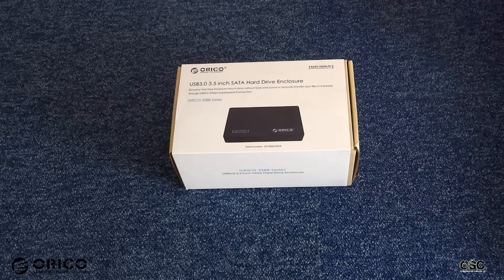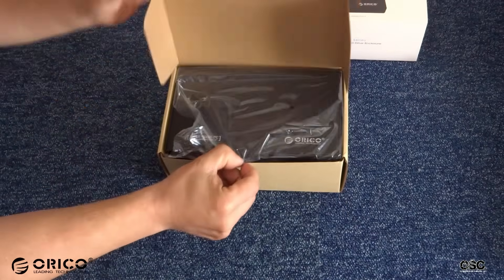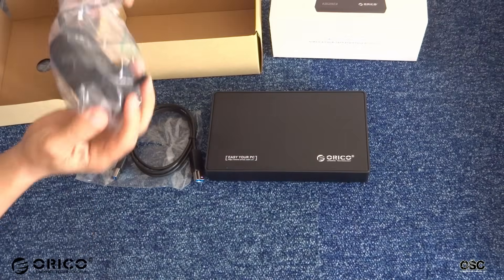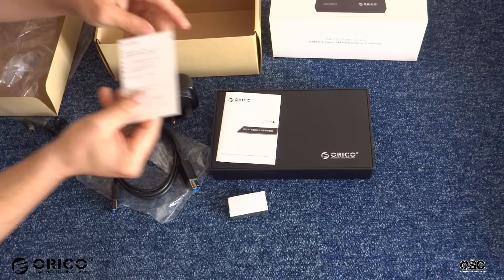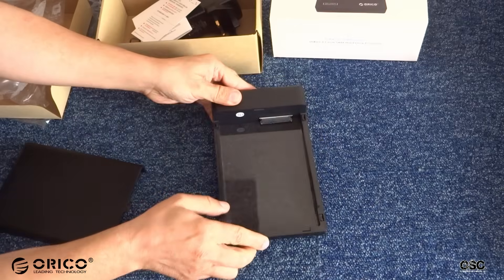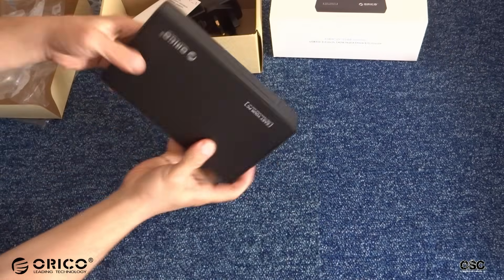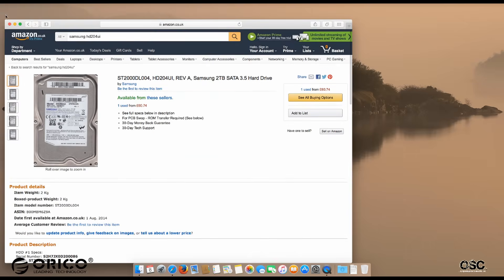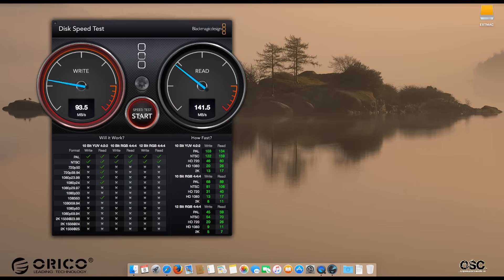ORICO 3588US3 3.5in External Hard Disk Drive Enclosure Unboxing Speed Test and Review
Small but Smart ORICO 3.5 inch HDD Enclosure is endowed with an unique Tool Free design, Plug and Play installation available with no tools & screws needed when mounting or un-mounting the Drive. It allows users to get multi drives assessment via your computer by taking one drive out and put another one in. SuperSpeed USB 3.0 connection offers a data transfer rates of up To 5 Gbps, 10x faster than that of USB 2.0, ORICO 3.5 inch HDD Enclosure is compatible with USB 2.0 and USB 1.1 devices. It also supports large-scale data processing and mass data storage, supports 3.5 inch HDD SSD. No matter at home or in the office, ORICO 3588US3 can stream your movies, photos and music out to PC and Mac computers. Now you can easily enjoy your media files. ORICO 3588US3 built in a SuperSpeed USB 3.0 Controller with a 3.3 ft USB 3.0 Cable together to offer an Easy and Reliable Connection with a speed of up to 5 Gbps, 10x faster than that of USB 2.0. Also backward Compatible with USB 2.0, USB1.1 & USB1.0 is ok. It is Plug and Play, all you need is put you drive in and attach it to your Computer, no reboot and additional driver installation is needed. It is a super Compact gadget easy for Carrying & Travelling.

This Product was provided by ORICO Technology Co. Ltd

Small but Smart
ORICO 3.5 inch HDD Enclosure is endowed with an unique Tool Free design, Plug and Play installation available with no tools & screws needed when mounting or un-mounting the Drive. It allows users to get multi drives assessment via your computer by taking one drive out and put another one in. SuperSpeed USB 3.0 connection offers a data transfer rates of up To 5 Gbps, 10x faster than that of USB 2.0, ORICO 3.5 inch HDD Enclosure is compatible with USB 2.0 and USB 1.1 devices. It also supports large-scale data processing and mass data storage, supports 3.5 inch HDD SSD. No matter at home or in the office, ORICO 3588US3 can stream your movies, photos and music out to PC and Mac computers. Now you can easily enjoy your media files.

ORICO 3588US3 built in a SuperSpeed USB 3.0 Controller with a 3.3 ft USB 3.0 Cable together to offer an Easy and Reliable Connection with a speed of up to 5 Gbps, 10x faster than that of USB 2.0. Also backward Compatible with USB 2.0, USB1.1 & USB1.0 is ok. It is Plug and Play, all you need is put you drive in and attach it to your Computer, no reboot and additional driver installation is needed. It is a super Compact gadget easy for Carrying & Travelling. Allowing users to take valuable files with them. If you are looking for something to get your internal drive out, It will be your Key Solution.

Compatibility
-Its built-in Universal USB 3.0 Host lets you to transfer files with a speed of up to 5 Gbps, it supports connection.
-No Reboot and Driver installation is needed, It is totally compatible with Windows, Macintosh, Linux or Unix Desktop or Laptop

• 1 x USB 3.0 3.5 Inch HDD External Enclosure
• 1 x 12V/2A UK Power Adapter
• 1 x USB 3.0 Cable
• 1 x User's Manual
• 1 x Service Card